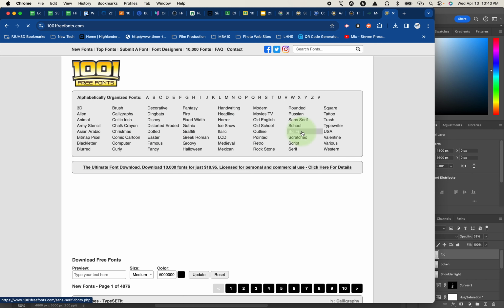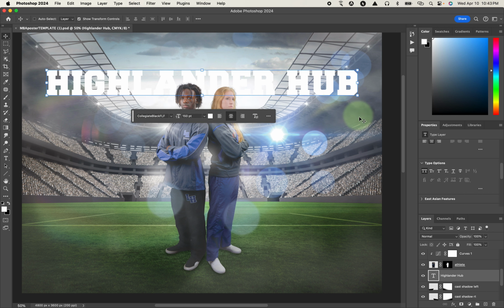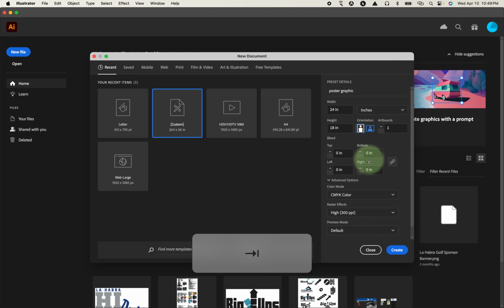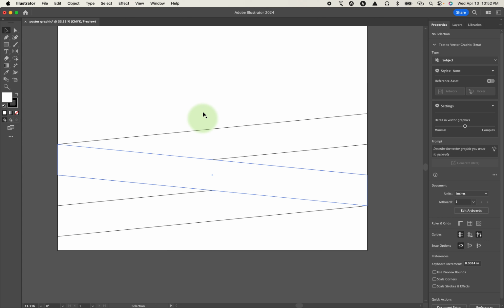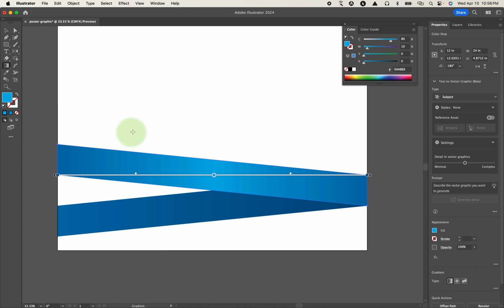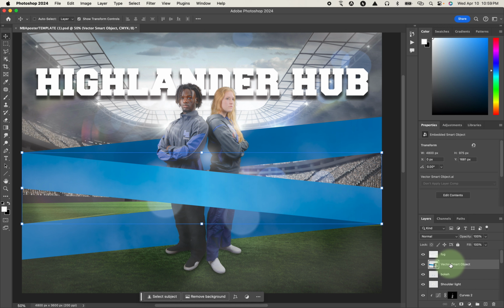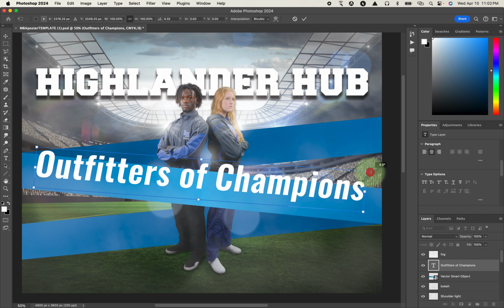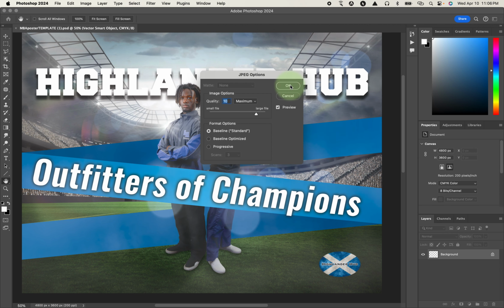04 Final Graphics